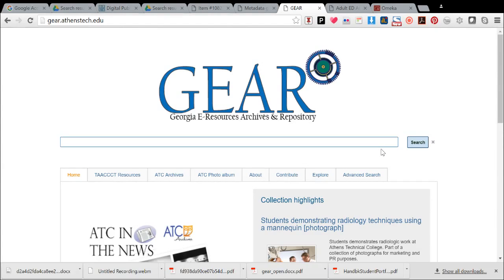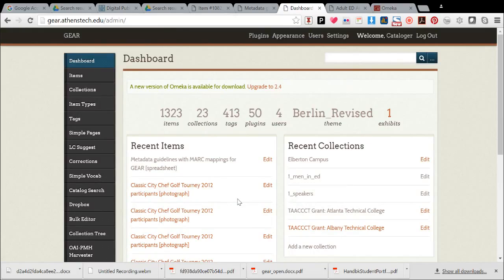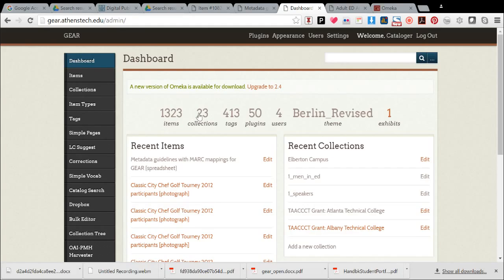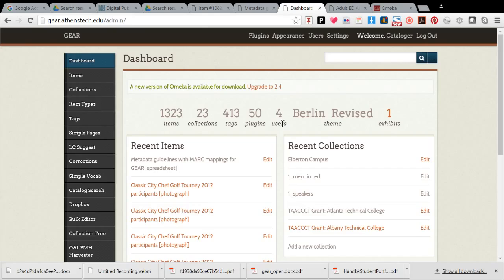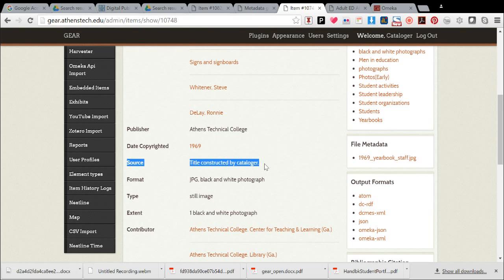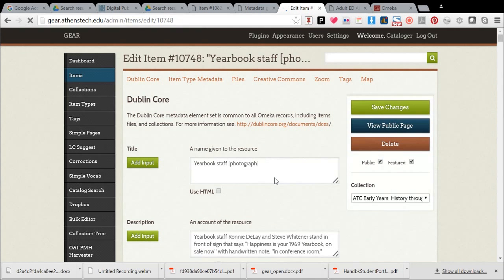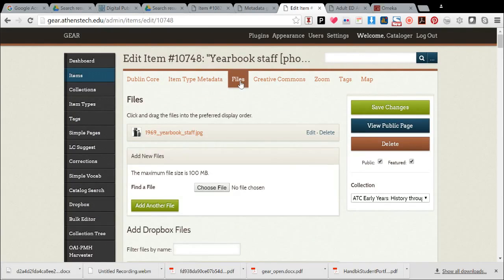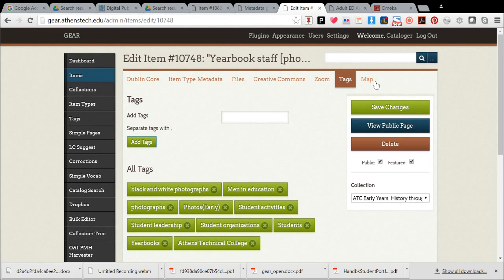Omeka 1: login and overview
Getting started with the GEAR digital library and archive from an administrative interface,  an Omeka installation built by the Portal Manager, Robin Fay.